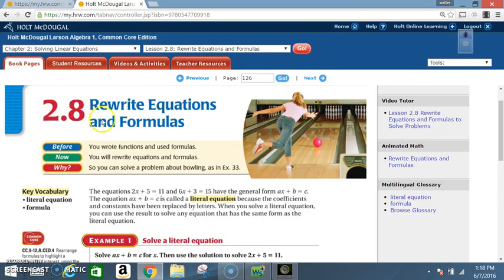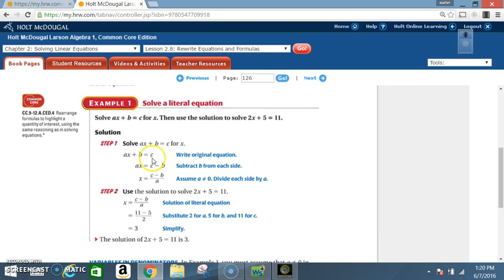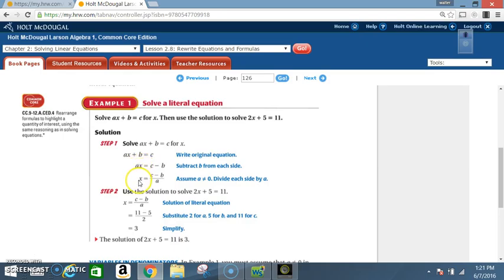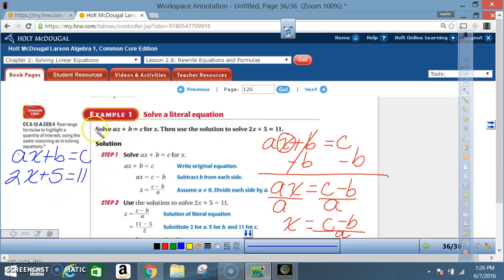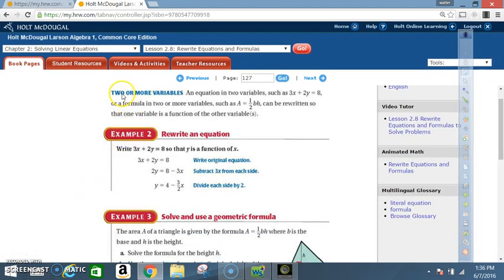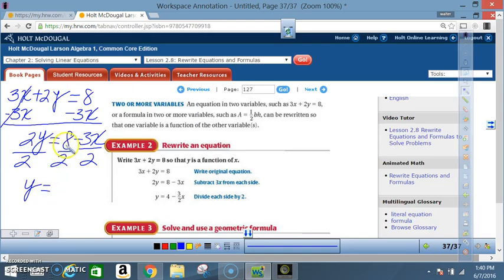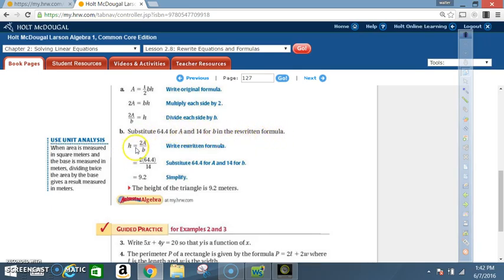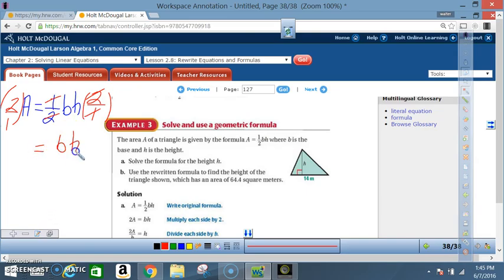2 8 PART1 REWRITE EQUATIONS AND FORMULAS EXAMPLES 1 3